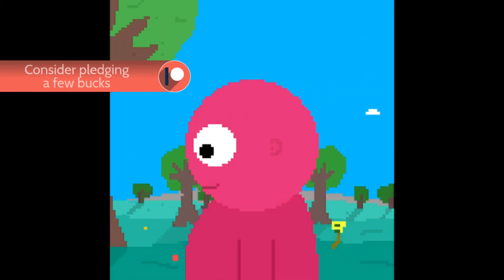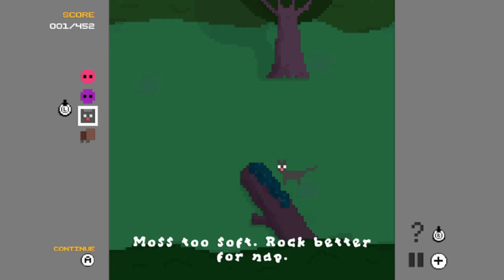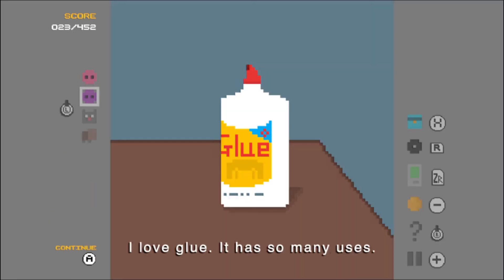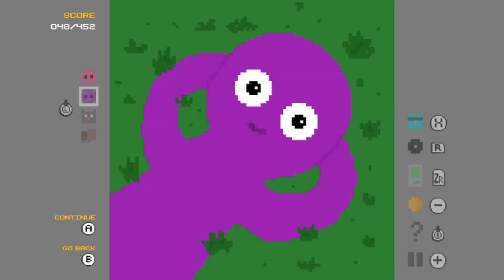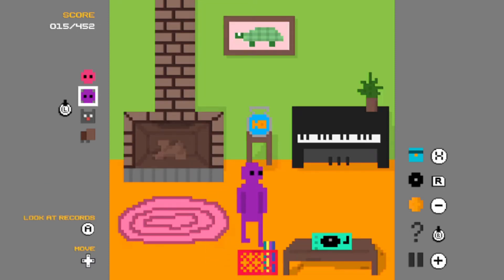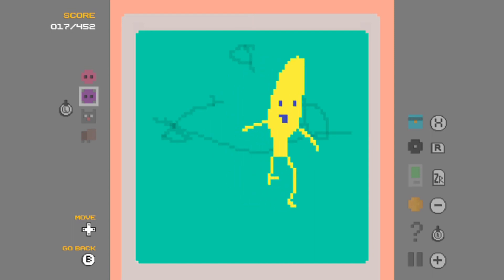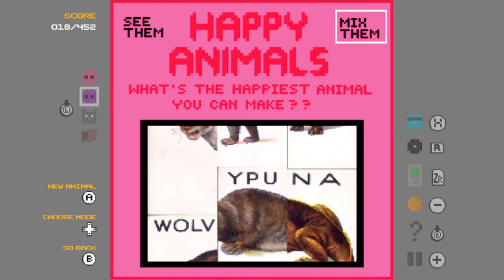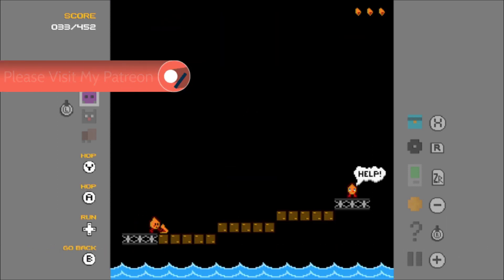Tux and Fanny Nintendo Switch Gameplay and Review | PUZZLE ADVENTURE GAME | OLD SCHOOL GRAPHICS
GameReviewsAU gameplay and review of Tux and Fanny. Played on Nintendo Switch.

Ahhh what a cute game this is! It's pixelated, it's filled with quirky sound effects, adorable music and plenty of stuff to get you thinking! You basically have to pump up a soccer ball. The end. But to do that you need to find a pump and that's really not an easy feat!